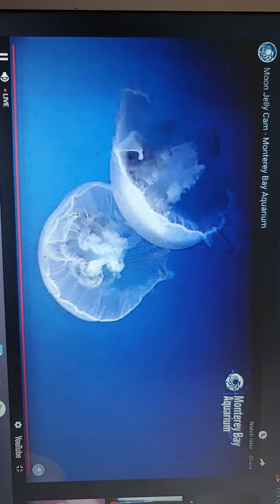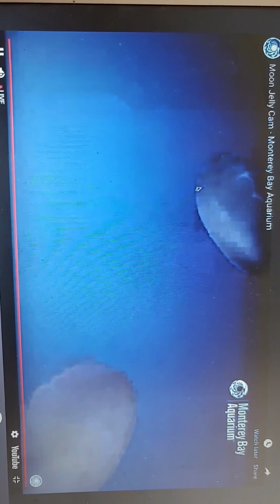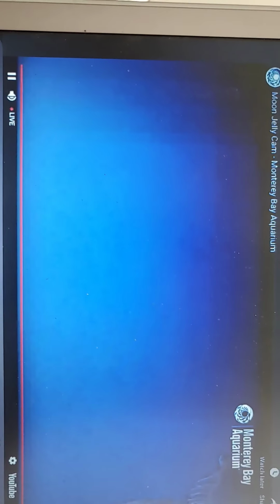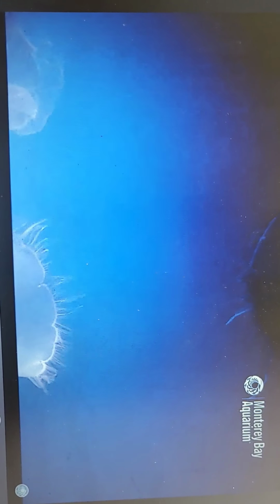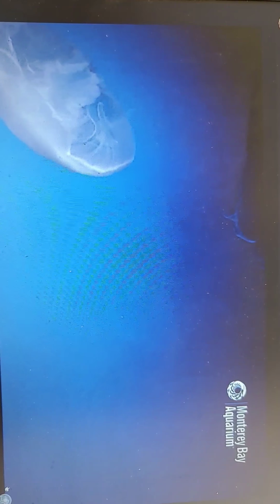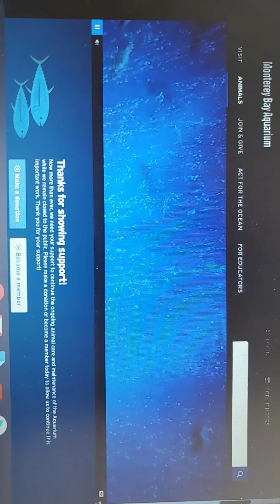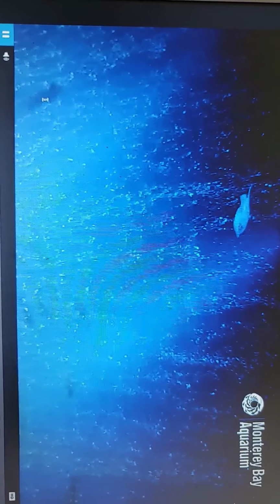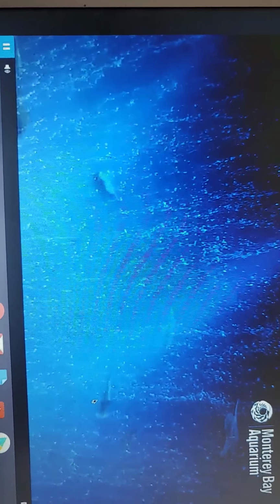March 27, 2020